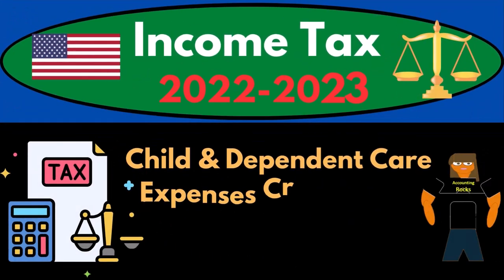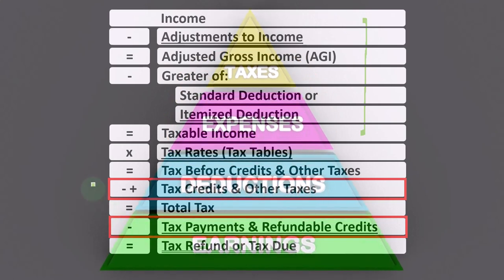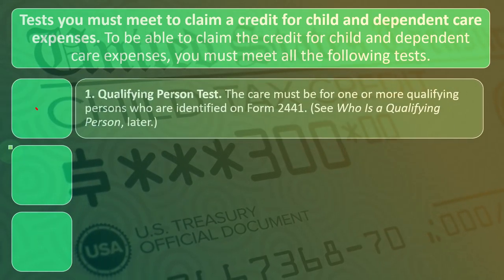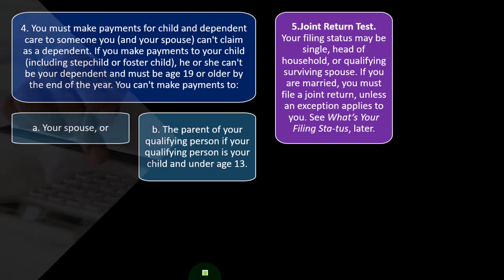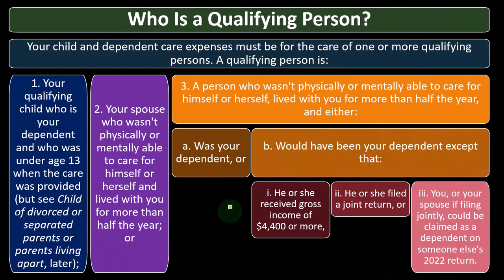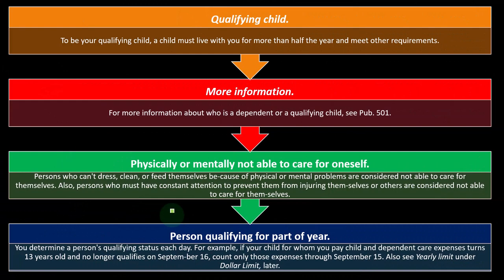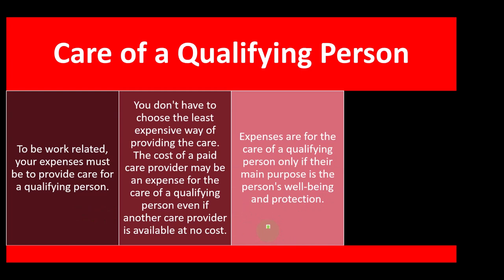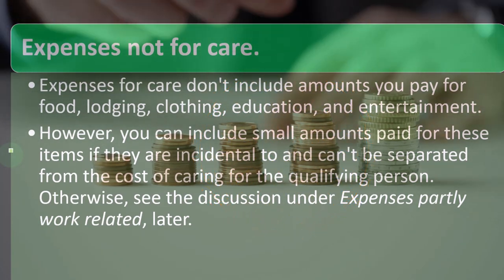Child & Dependent Care Expenses Credit - Can You Claim the Credit 8530 Income Tax Preparation 2022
Child & Dependent Care Expenses Credit - Can You Claim the Credit